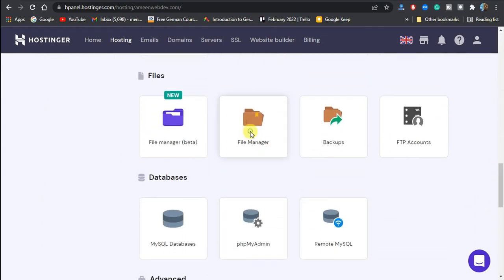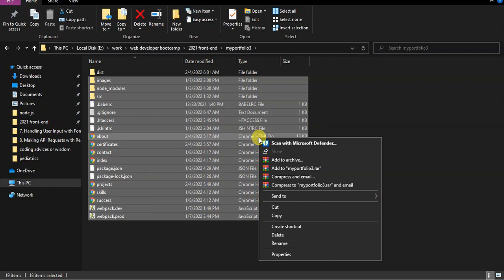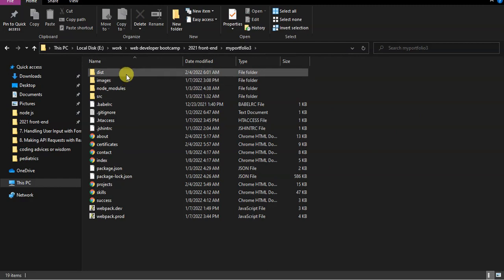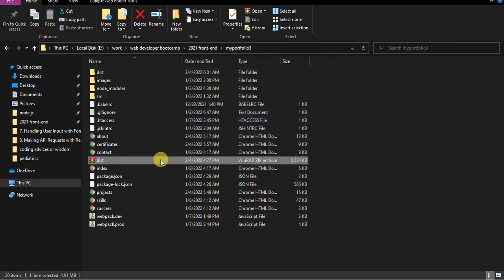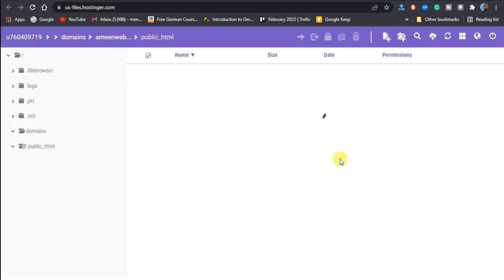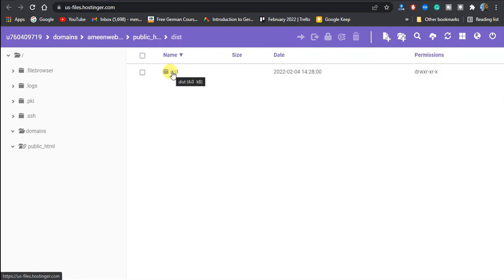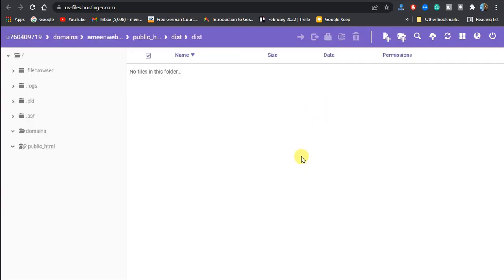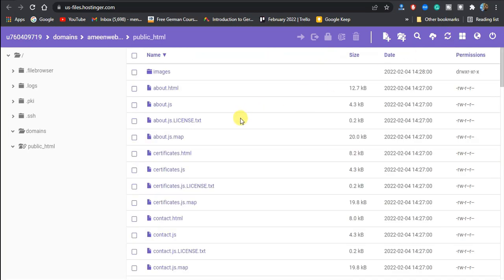How to host a website on Hostinger 2023 | Upload files to hpanel | Make Your Website Live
In this video, I will take you to step-by-step tutorial on how you can upload your website's local files from your pc/laptop to hostinger hPanel.

there is 2024 version of this video which is i know 4 or 5 minutes longer than this one but believe me the details on the newer video worth it: